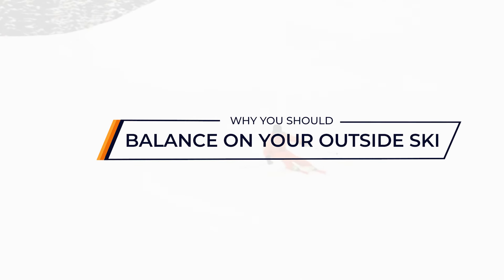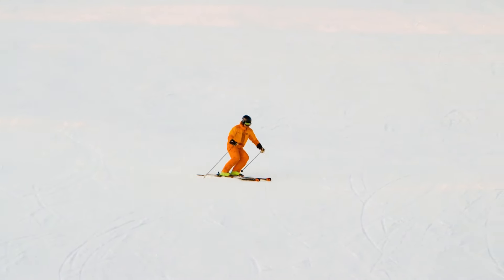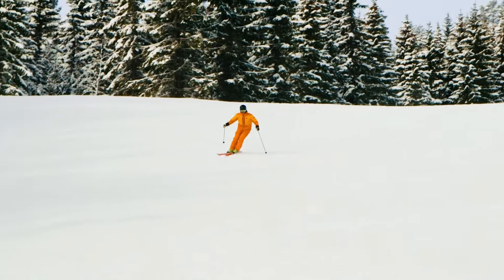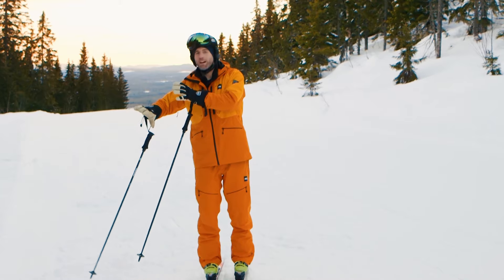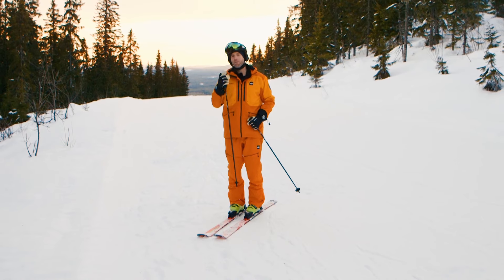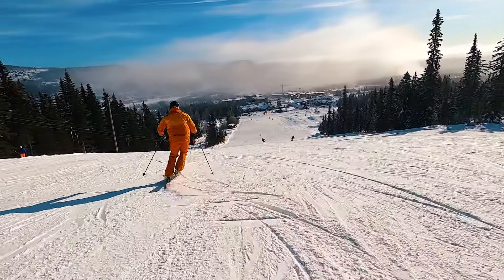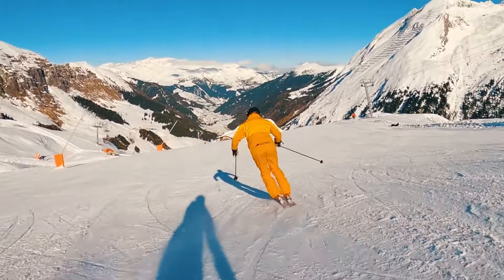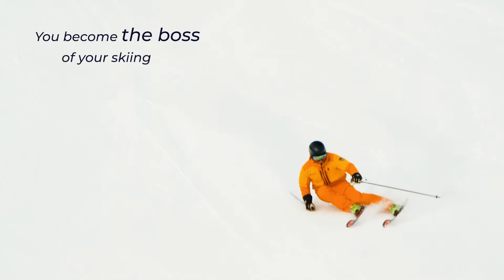Why you should balance on your outside ski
Balance on your outside ski is one of the most basic skiing skills. In this video I give you two reasons for outside ski pressure to help you understand why it is so important.

1. Your outside ski is the better option
2. Your turning movements will become more effective

When you have practiced and gained confidence with outside ski balance, you will be rewarded with more control and power in your skiing.

If you appreciate our free content and want to say THANK YOU! you can:

* Give our videos a "like"
* Show us some love with a Superthanks
* Spread the love and share the video with a friend

We really appreciate all of your support! Thanks, you are awesome!

GET A FREE MINI GUIDE FOR BETTER BALANCE ON SKIS
If you want to transform your skiing and take the next step on your skiing journey with us, have a look at our mini guide, Learn to Turn With Balance. It is packed with actionable tip and exercises that can help you improve your balance on skis – no matter your current level.

These are some of the brands we work with because we truly believe in the products, and we love what they can do for your skiing experience.

If you choose to buy using the links and promo codes below, you will get a favorable discount and and support the channel (we earn a commission), so we can create more amazing content for you.

CARDO PACKTALK OUTDOOR INTERCOM SYSTEM

An awesome way to connect with your family and friends while you are skiing. I use it all the time when teaching or for recreational skiing, when I have the opportunity.

GIBOARD – Fun balance training for skiing.

GRAPHICS
Thumbs up icon Designed by starline / Freepik